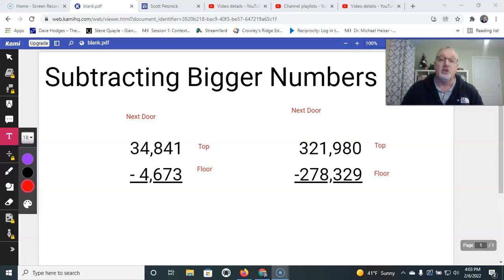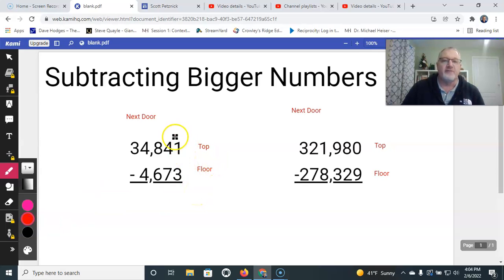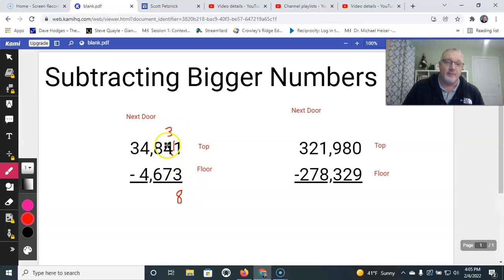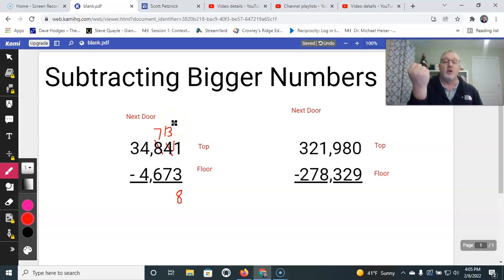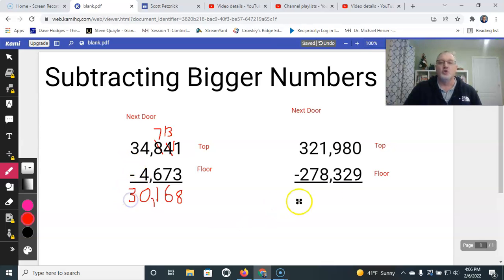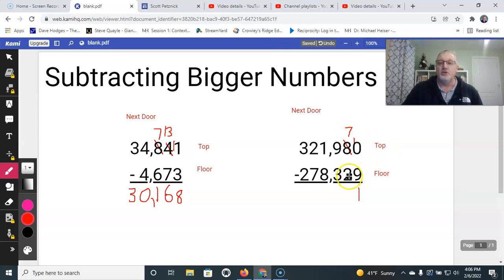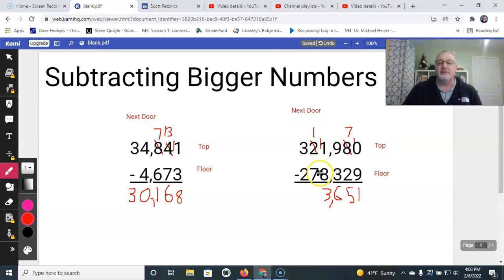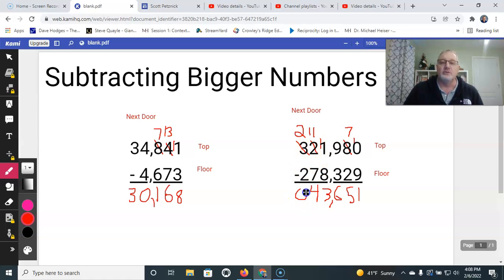Subtracting Bigger Numbers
In this video I teach subtracting bigger numbers still using the subtraction song vocabulary.